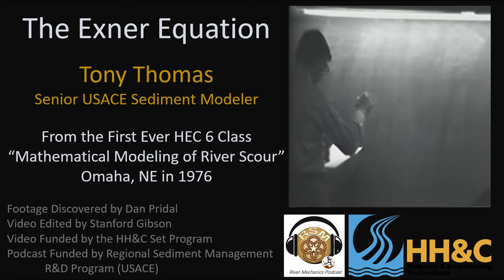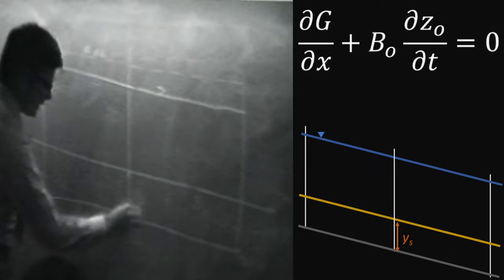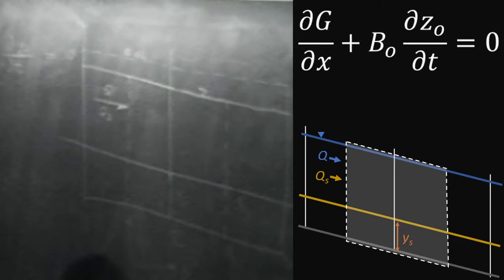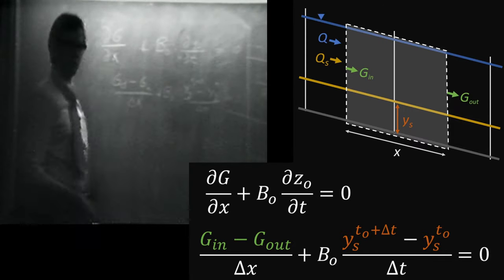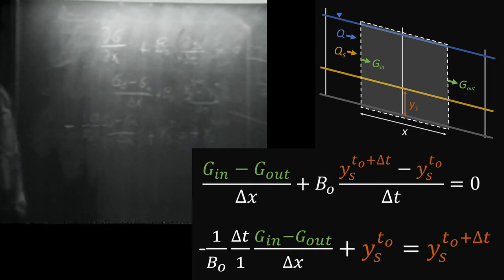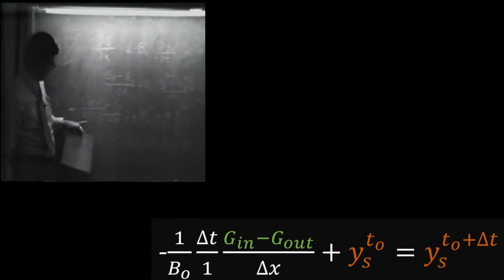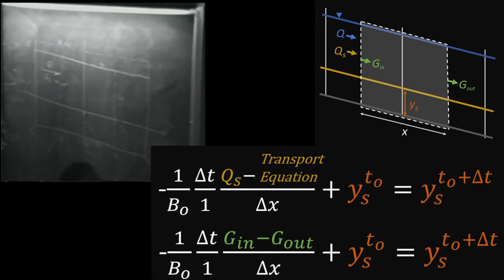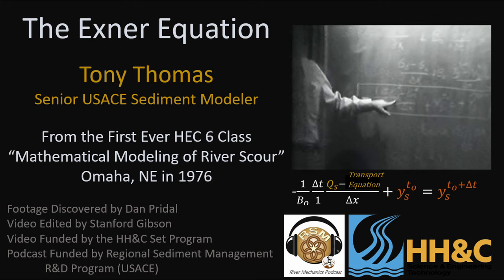The Exner Equation (ft Tony Thomas) Computing Sediment Continuity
HEC-RAS uses the version of the Exner (sediment continuity) equation in 1D that Tony Thomas developed for HEC 6 and 6T.  In this found footage from his first ever HEC6 class (1976), Tony explains this fundamental equation behind the fundamental approach we use to simulate sediment transport.

For a contemporary conversation with Tony about the early days of sediment transport modeling and the things he learned from more than 50 years modeling rivers, check out his recent episode of the RSM River Mechanics Podcast.